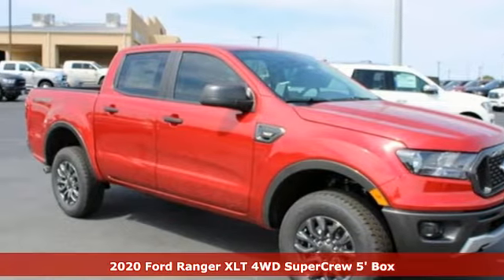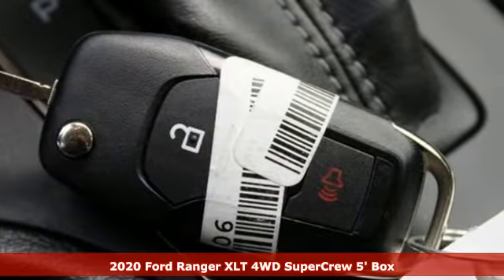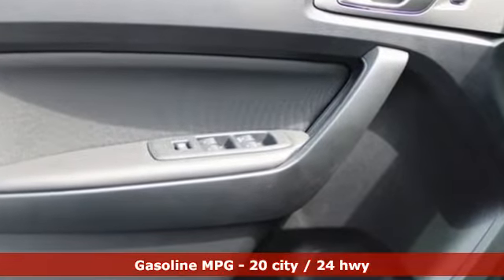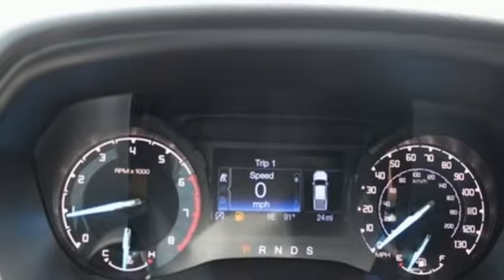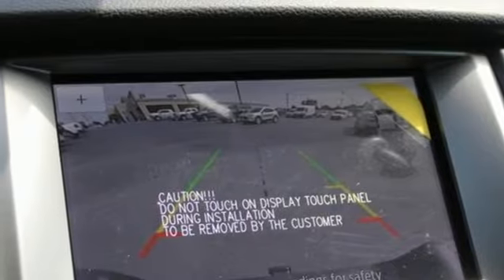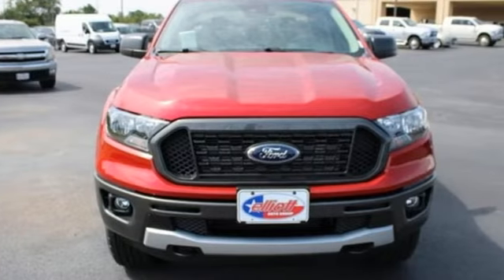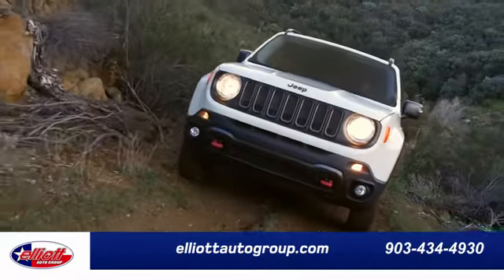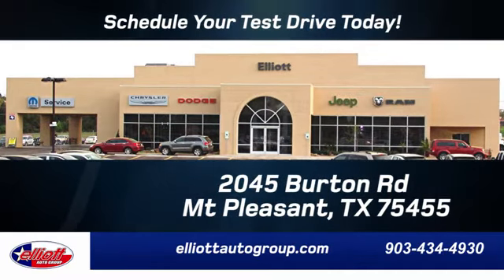New 2020 Ford Ranger Mt Pleasant TX Sulphur Springs, TX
Year: 2020
Make: Ford
Model: Ranger
Trim: XLT
Engine: EcoBoost 2.3L I4 GTDi DOHC Turbocharged VCT
Transmission: 10-Speed Automatic
Color: Red
Interior: Ebony
Stock #: F8920
VIN: 1FTER4FH1LLA61506
Rapid Red Metallic Tinted Clearcoat 2020 Ford Ranger XLT 4WD 10-Speed Automatic EcoBoost 2.3L I4 GTDi DOHC Turbocharged VCT **KEYLESS ENTRY**, **BACKUP CAMERA**, **BLUETOOTH HANDS-FREE CALLING**, **APPLE CARPLAY & ANDROID AUTO**, **TOWING PACKAGE**, **4X4**.brbrPrice includes dealer discounts. It does not include tax, title license, documentation fee ($150). We are located just west of Titus Regional Medical Center on the I-30 frontage road. Recent Arrival! Some of the available Factory rebates are:$1000 - Retail Customer Cash. Exp. 08/31/2020

Address:
2055 Burton Rd.